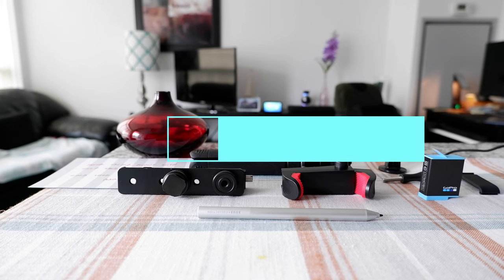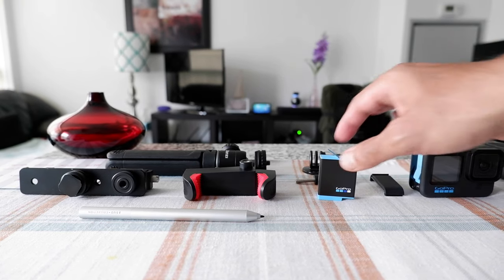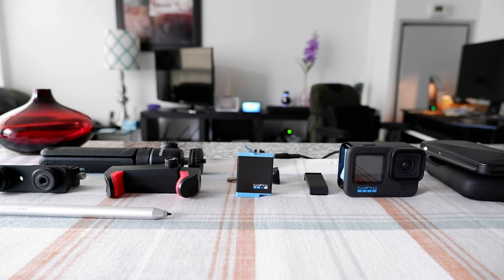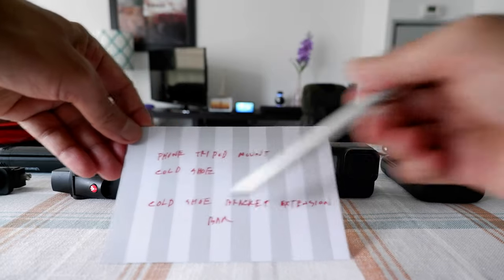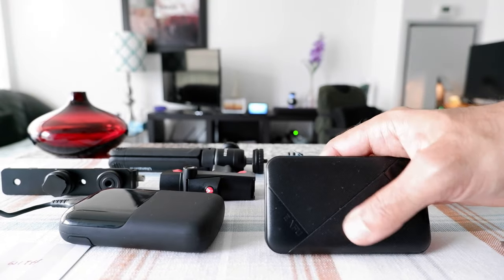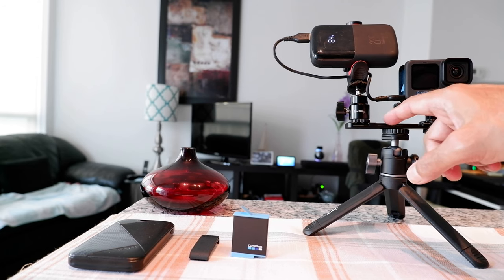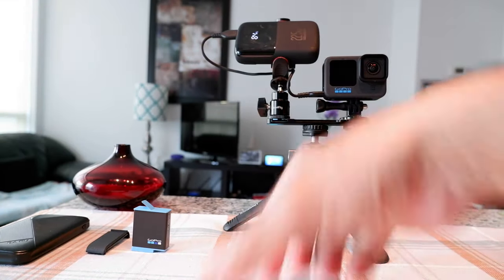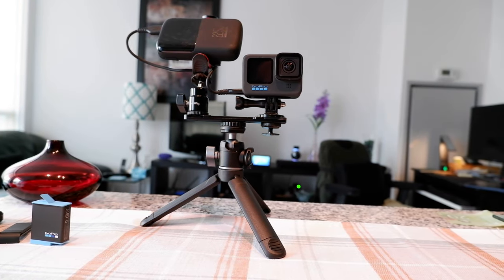How to Make GoPro Battery Last a Full Day | How To Make GoPro 10 Battery Last Full Day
How To Make GoPro 10 Battery Last Longer | How to Improve GoPro Battery Life

What I don't like about GoPro Hero 10 or other GoPro batteries that you can't record video all day without changing many batteries.

I was looking for a solution to make GoPro batteries last longer, so I can record video all day with a one batter. It looks like I found a solution.

In this video, I will show you how you can easily record all on using one battery in GoPro 9 or GoPro 10 and older GoPro cameras like GoPro 7.

Accessories

- Phone Tripod Mount with Cold Shoe & 1/4″ Thread
- Cold Shoe Bracket Extension Bar
- SmallRig Hot Shoe 1/4″ Adapter or any similar adapter

Chapters:
0:00 Intro
0:15  Problems with GoPro Battery When Traveling
2:40 Accessories You Need to Record All Day with GoPro
4:52 GoPro Setup For Recording All Day with One Battery
8:00 Last Word - GoPro Recording All Day with One Battery